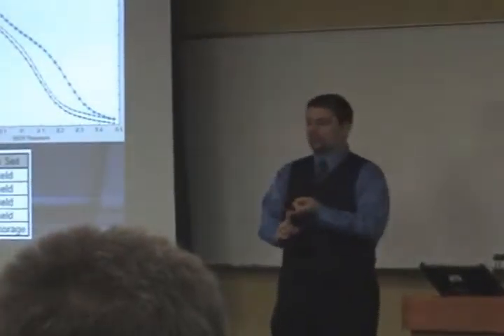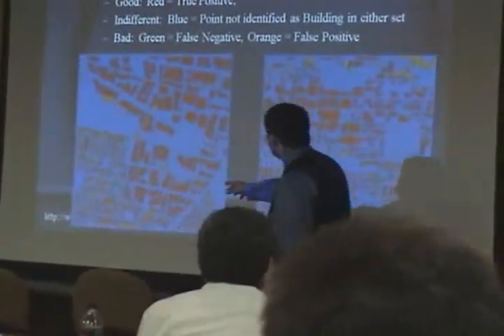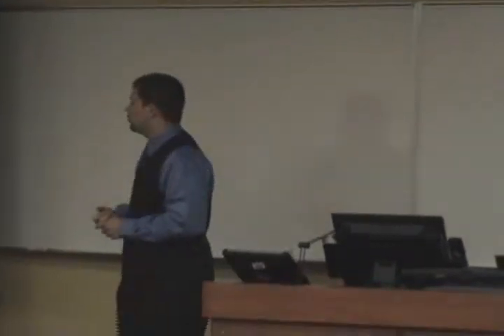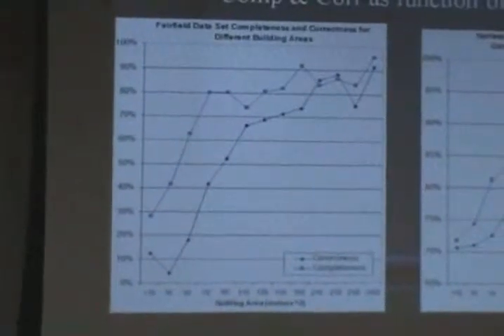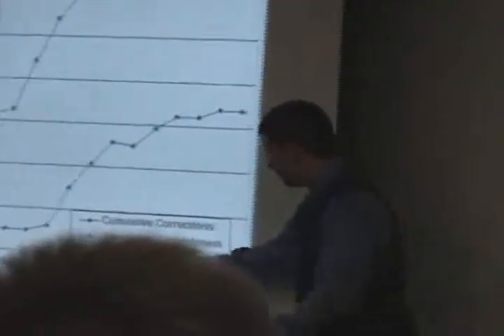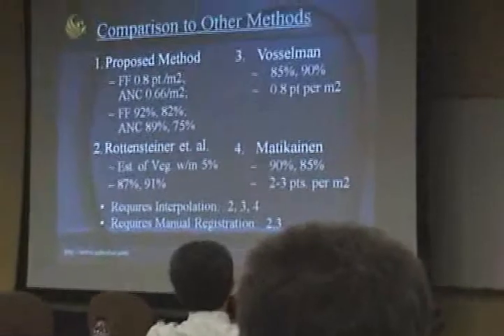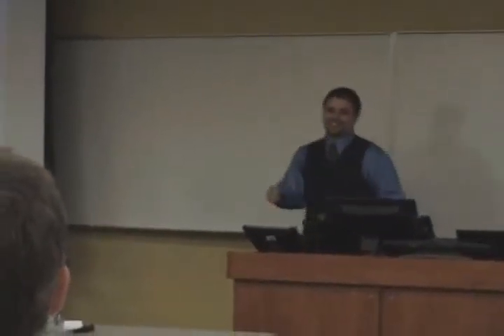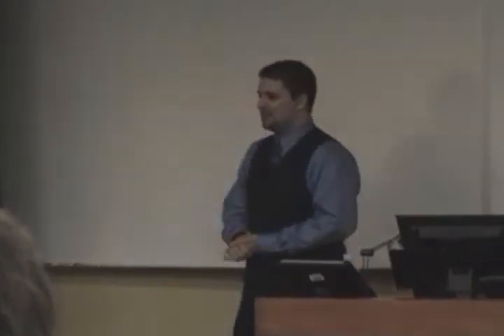Nicholas Shorter Dissertation Defense Part IV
As more data sources containing 3-D information are becoming available, an increased interest in 3-D imaging has emerged. Among these is the 3-D reconstruction of buildings and other man-made structures. A necessary preprocessing step is the detection and isolation of individual buildings that subsequently can be reconstructed in 3-D using various methodologies. Applications for both building detection and reconstruction have commercial use for urban planning, network planning for mobile communication (cell phone tower placement), spatial analysis of air pollution and noise nuisances, microclimate investigations, geographical information systems, security services and change detection from areas affected by natural disasters.  Building detection and reconstruction are also used in the military for automatic target recognition and in entertainment for virtual tourism.

Previously proposed building detection and reconstruction algorithms solely utilized aerial imagery.  With the advent of Light Detection and Ranging (LiDAR) systems providing elevation data, current algorithms explore using captured LiDAR data as an additional feasible source of information.  Additional sources of information can lead to automating techniques (alleviating their need for manual user intervention) as well as increasing their capabilities and accuracy.  Several building detection approaches surveyed in the open literature have fundamental weaknesses that hinder their use; such as requiring multiple data sets from different sensors, mandating certain operations to be carried out manually, and limited functionality to only being able to detect certain types of buildings.

In this work, a building detection system is proposed and implemented which strives to overcome the limitations seen in existing techniques. The developed framework is flexible in that it can perform building detection from just LiDAR data (first or last return), or just nadir, color aerial imagery.  If data from both LiDAR and aerial imagery are available, then the algorithm will use them both for improved accuracy. Additionally, the proposed approach does not employ severely limiting assumptions thus enabling the end user to apply the approach to a wider variety of different building types.  The proposed approach is extensively tested using real data sets and it is also compared with other existing techniques. Experimental results are presented.